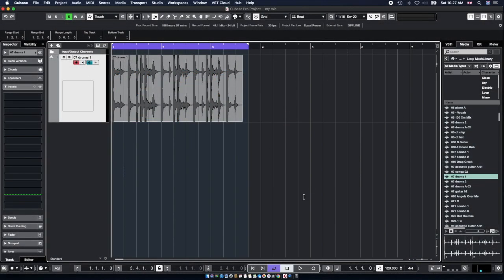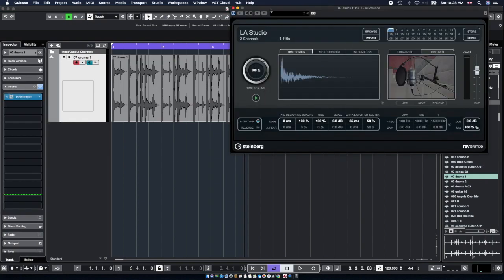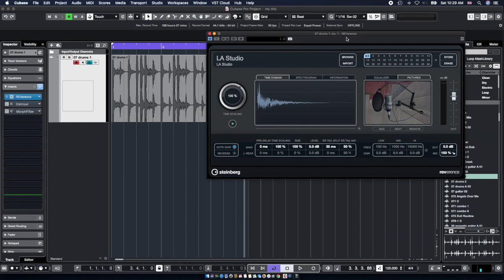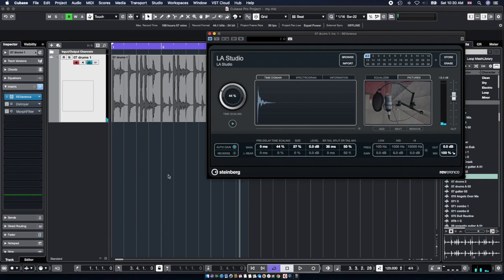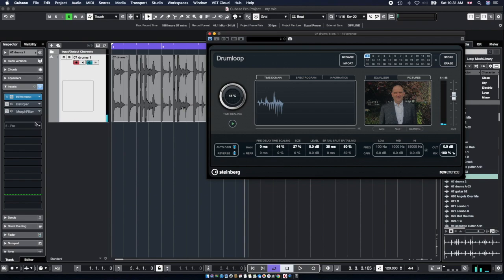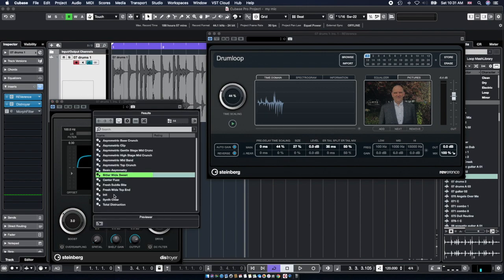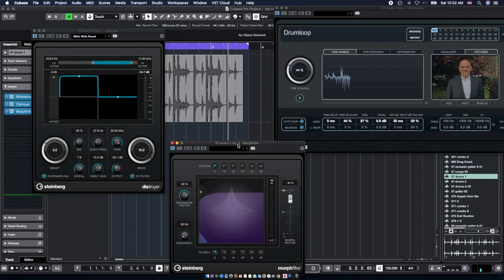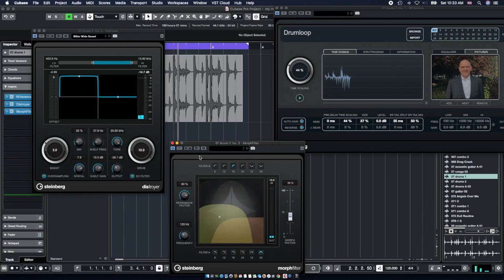My New perc Loop design in Cubase.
In this Cubase tutorial Episode,
I create my new once-perc Loop design in Cubase.